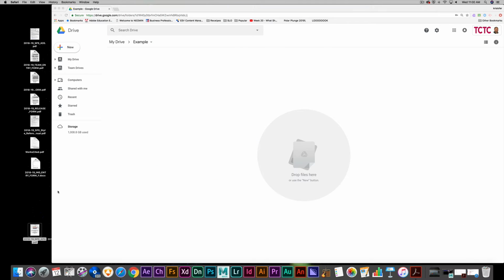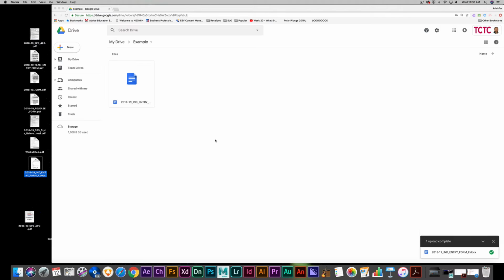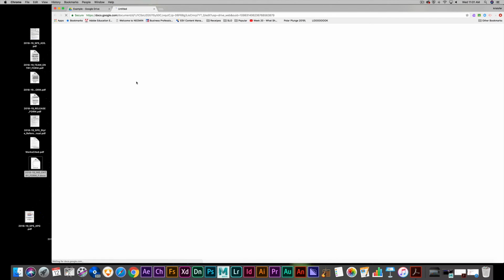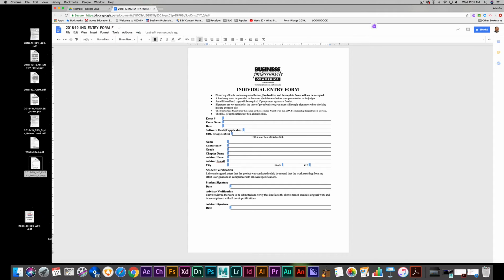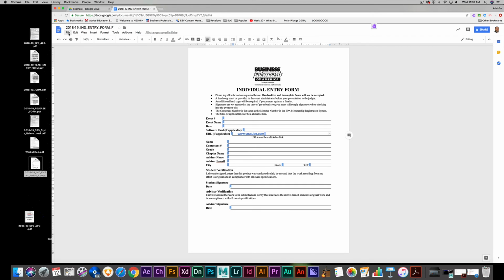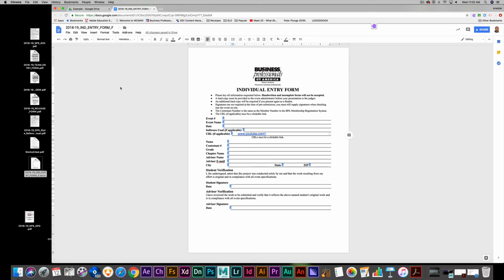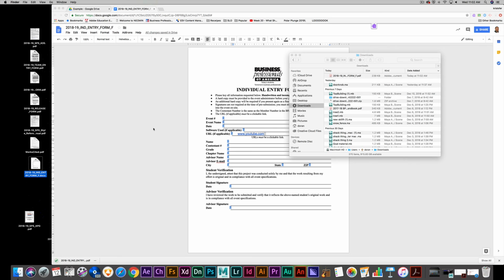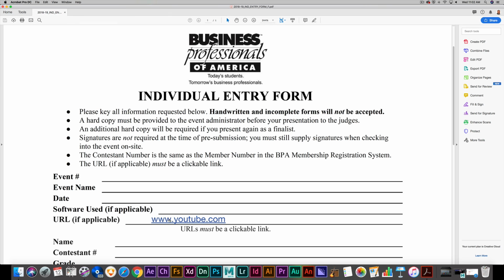Creating Clickable Links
Some Business Professionals of American (BPA) teachers and students have expressed that they can not create clickable links on the Individual or Team Entry forms because they do not have a professional PDF creator program on their computer.

By using Google Drive and Google Docs you can accomplish the same task without owning any additional software.  This tutorial will walk you through that process.

A video created by the Interactive Multimedia class at The Trumbull Career & Technical Center.